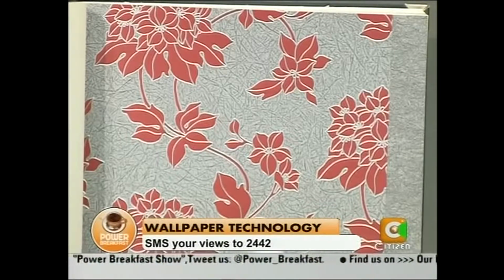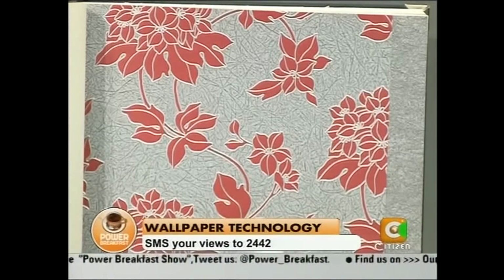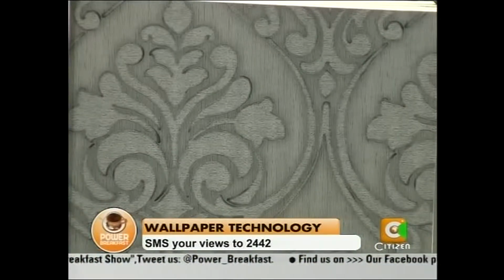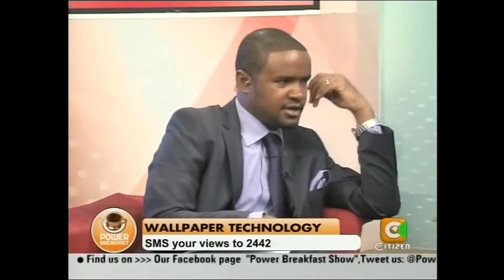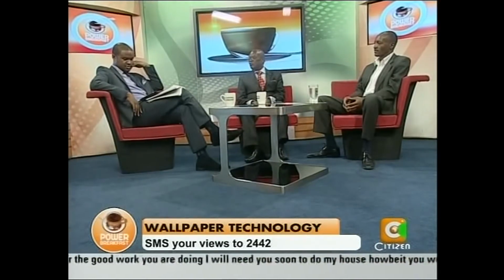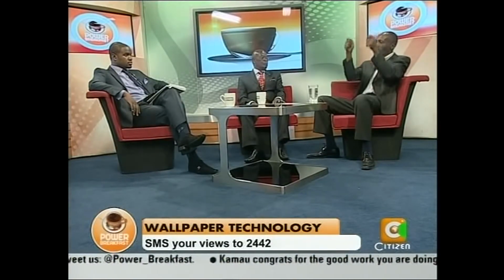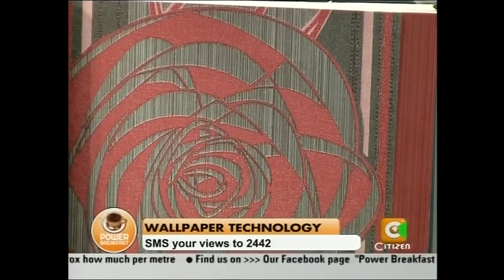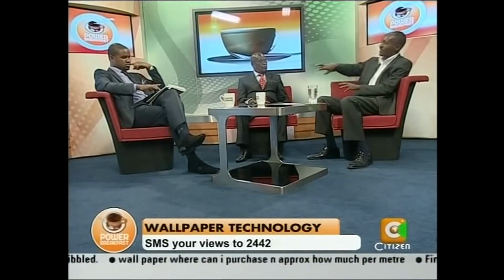interior designers Mombasa Kenya 0736106486: Interior design in Mombasa.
Interior Design and Interior designers in Mombasa